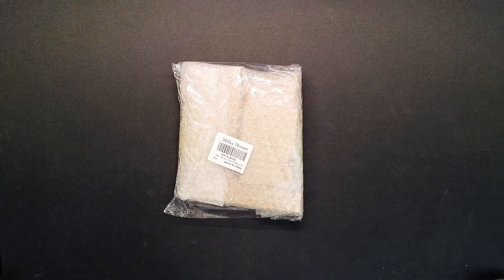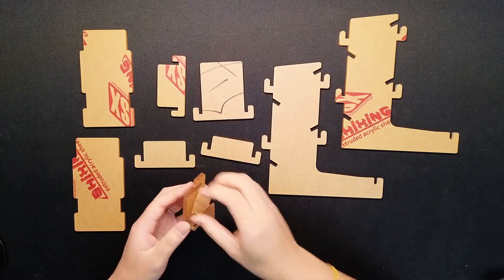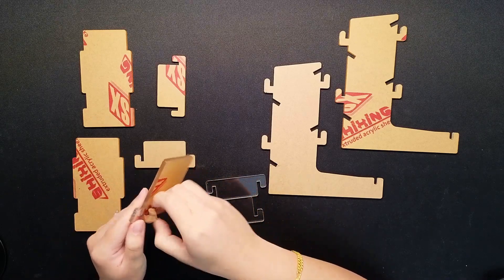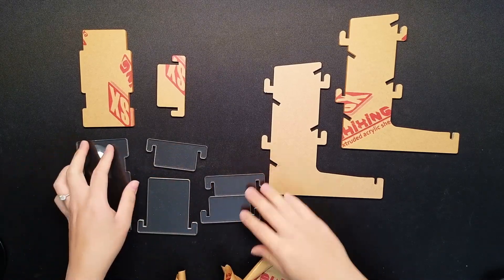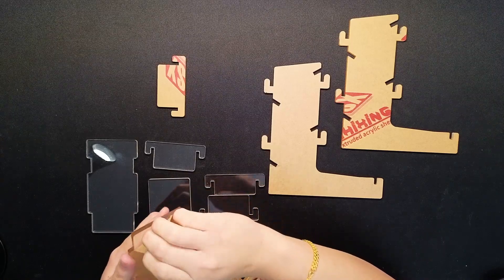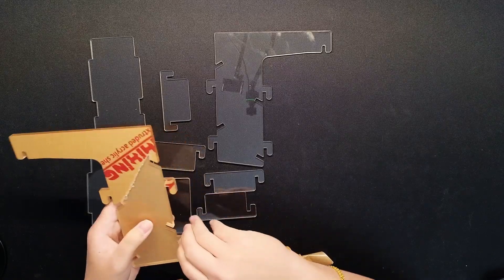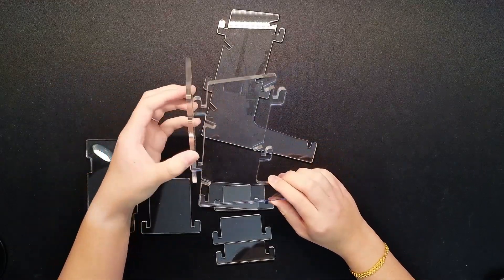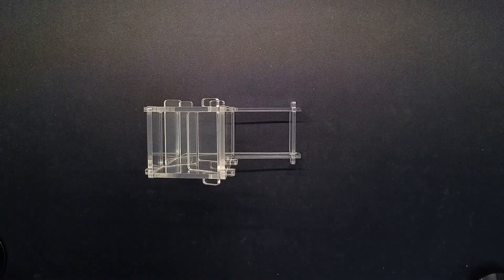Building a Dice Tower while I awkwardly chat about random things | DaniCha